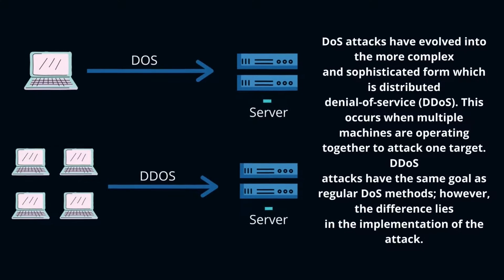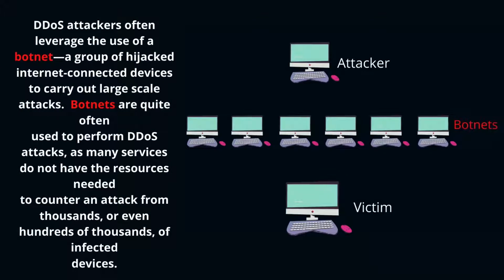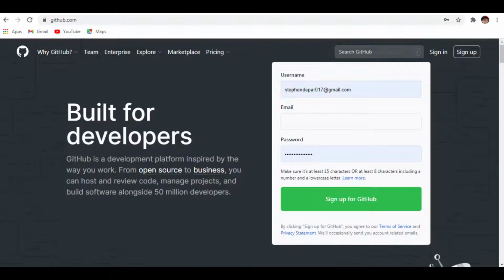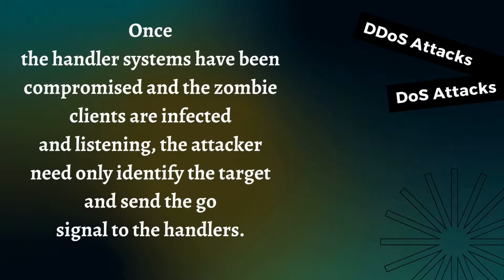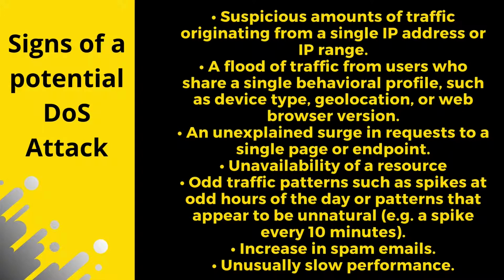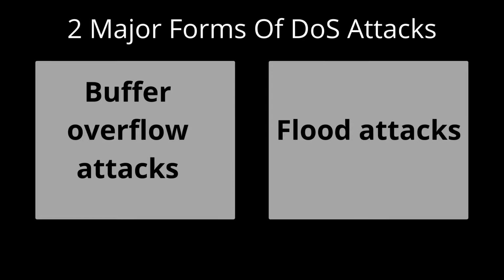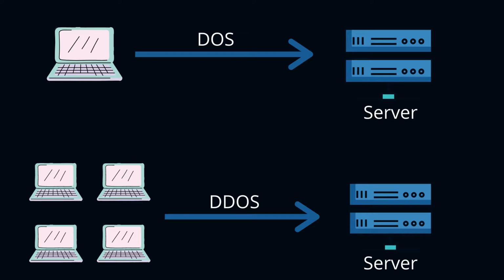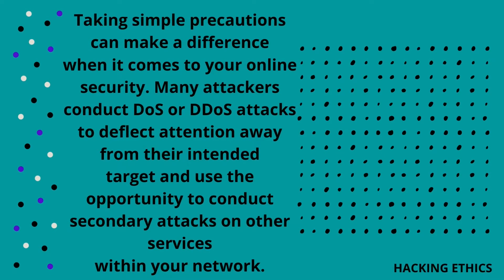DoS and DDoS attack explained // HOW TO PREVENT DOS ATTACKS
This video will give you a firm understanding of what constitutes a denial-of-service (DoS) attack, the tools and methods used to deploy it, and strategies used to defend against such attacks.